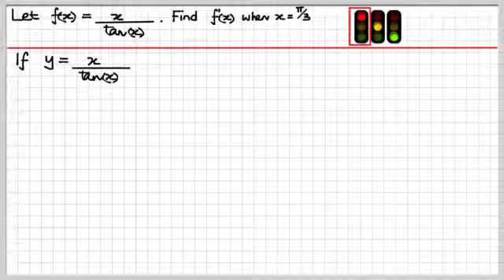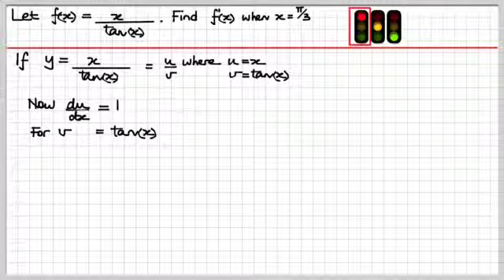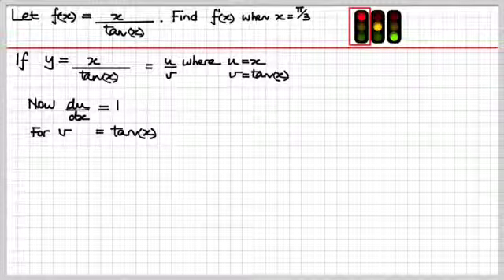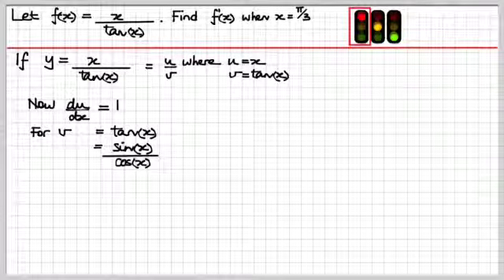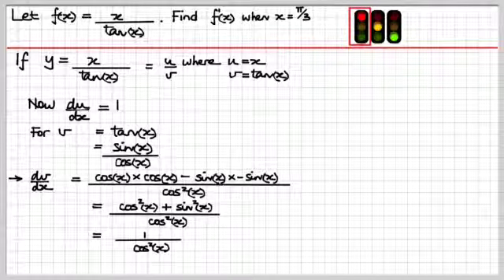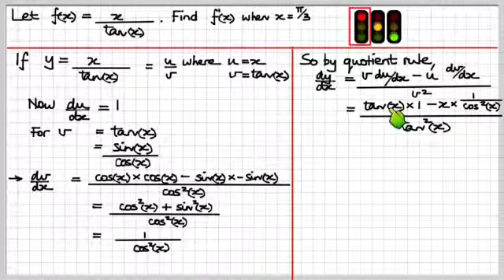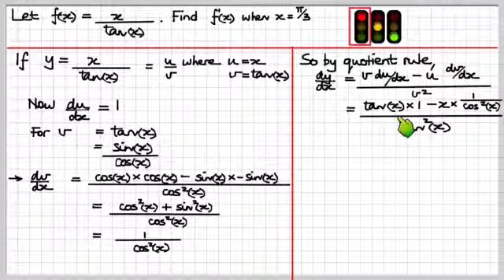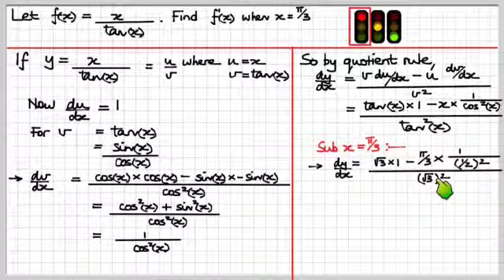MMCAS34 Quotient Rule Revision